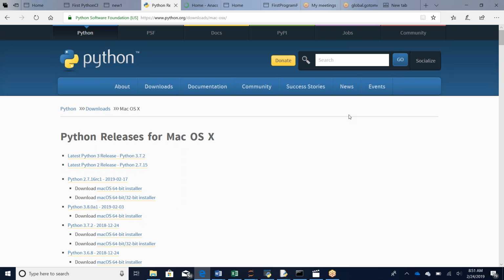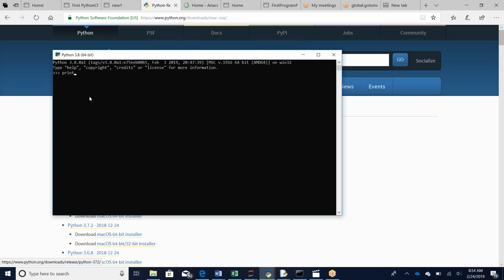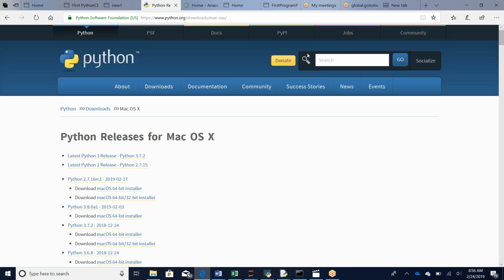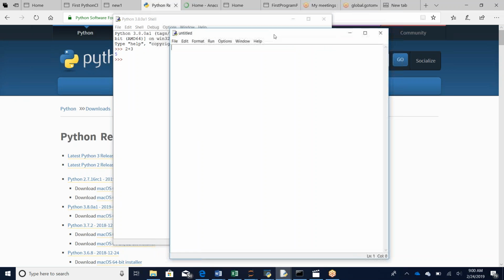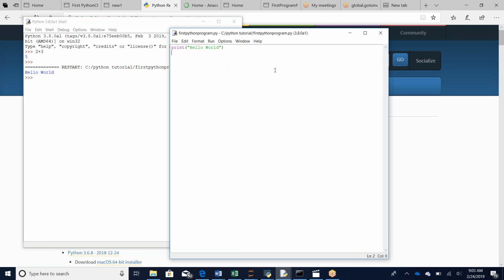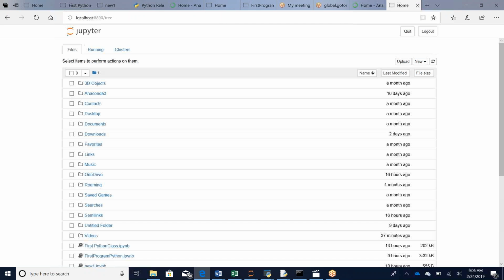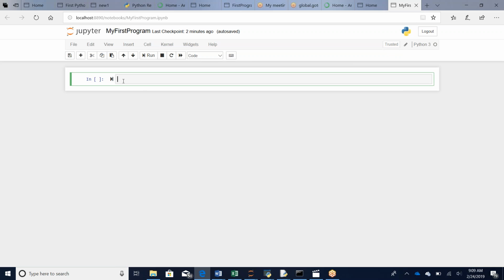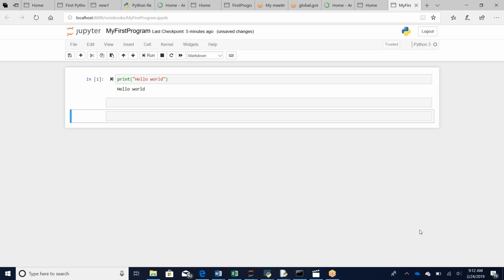2019 02 24 Swarna Python training Beginner Level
Python training Beginner Level Anaconda ,Jupyter notebook
• PYTHON INTRODUCTION
o Getting Started
o Keywords and Identifier
o Statements & Comments
o Python Variables
o Python Datatypes
o Python Type Conversion
o Python I/O and Import
o Python Operators
o Python Namespace
o Take Quiz
• PYTHON FLOW CONTROL
o Python if...else
o Python for Loop
o Python while Loop
o Python break and continue
o Python Pass
o Take Quiz
• PYTHON FUNCTIONS
o Python Function
o Function Argument
o Python Recursion
o Anonymous Function
o Global, Local and Nonlocal
o Python Global Keyword
o Python Modules
o Python Package
o Take Quiz
• PYTHON DATATYPES
o Python Numbers
o Python List
o Python Tuple
o Python String
o Python Set
o Python Dictionary
o Take Quiz
• PYTHON FILES
o Python File Operation
o Python Directory
o Python Exception
o Exception Handling
o User-defined Exception
o Take Quiz
• PYTHON OBJECT & CLASS
o Python OOP
o Python Class
o Python Inheritance
o Multiple Inheritance
o Operator Overloading
o Take Quiz
• PYTHON ADVANCED TOPICS
o Python Iterator
o Python Generator
o Python Closure
o Python Decorators
o Python Property
o Python RegEx
o Python Examples
o Take Quiz
• PYTHON DATE AND TIME

Python is an interpreted, high-level, general-purpose programming language. Created by Guido van Rossum and first released in 1991, Python has a design philosophy that emphasizes code readability, notably using significant whitespace.
Python is designed with features to facilitate data analysis and visualization.